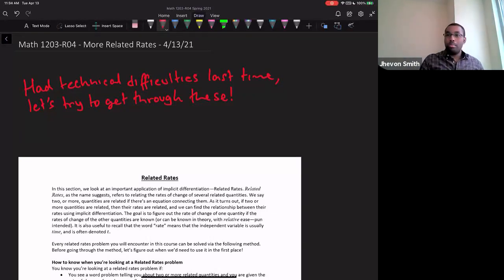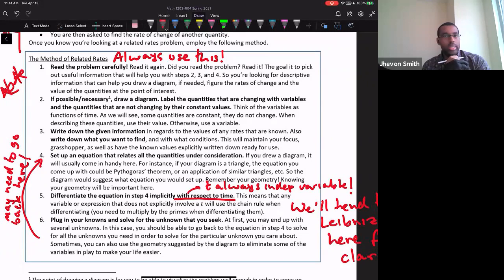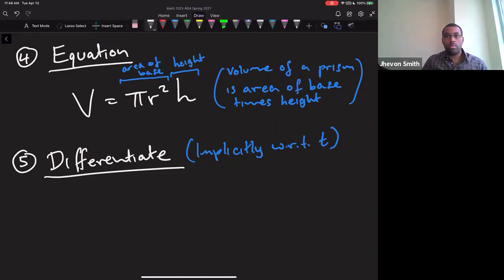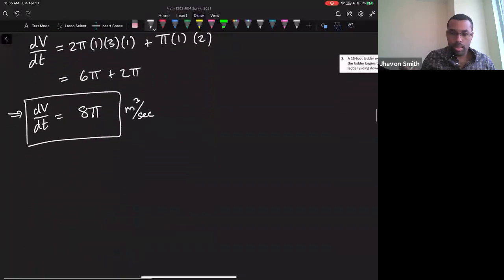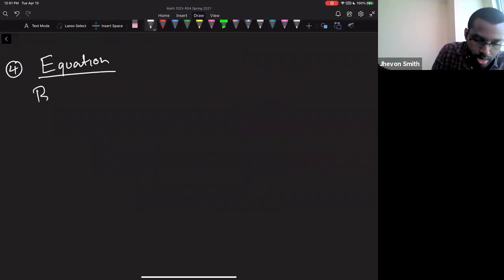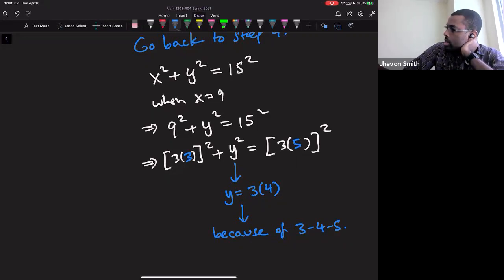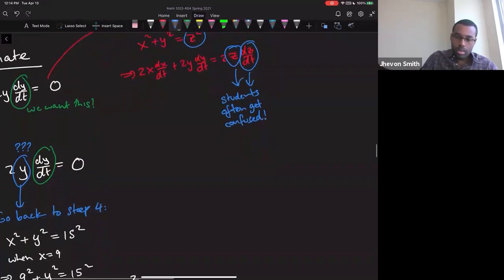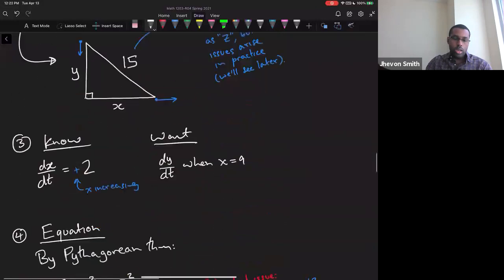Math 1203-R04 Lecture 26 - Related Rates Examples